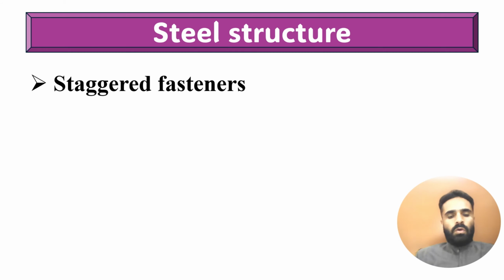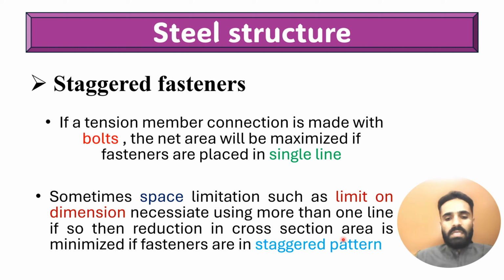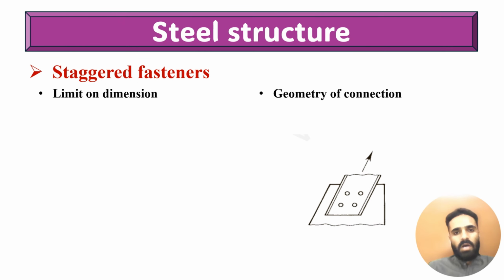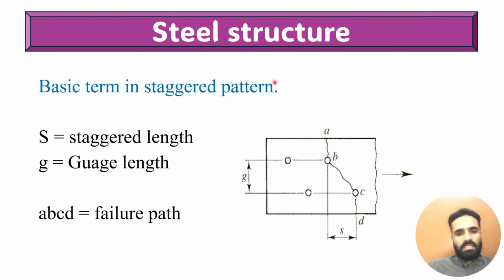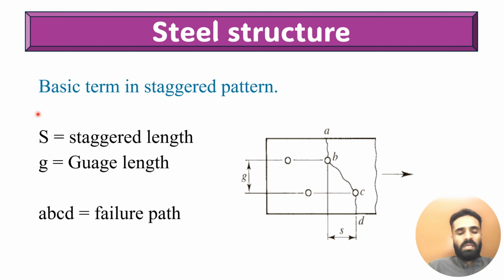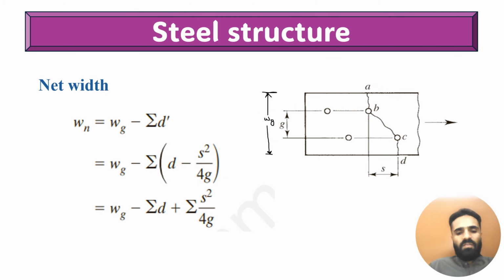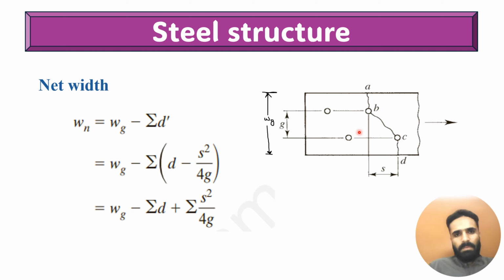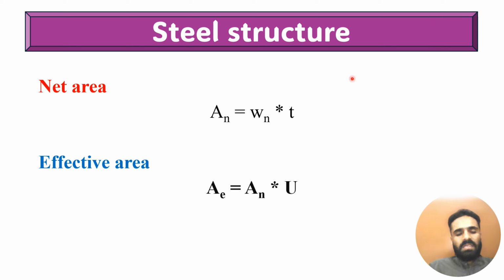Staggered fasteners || staggered holes.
Stagered fasteners: a strategic placement for fasteners that minimizes material removal and maximizes strength